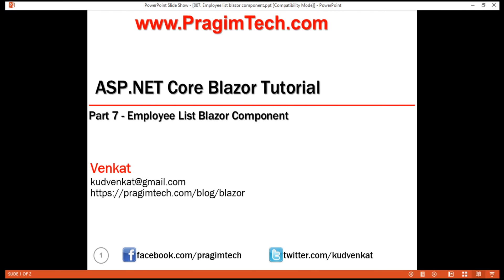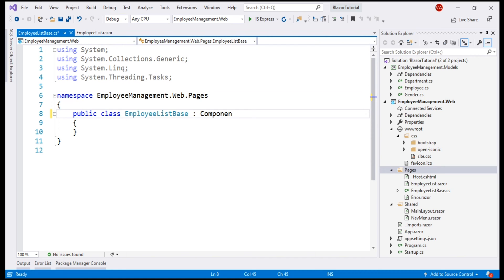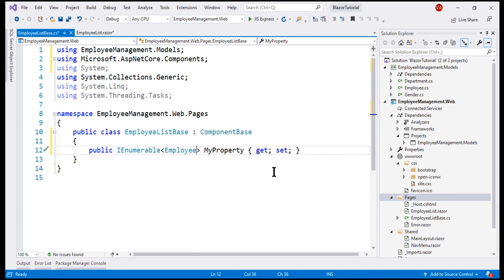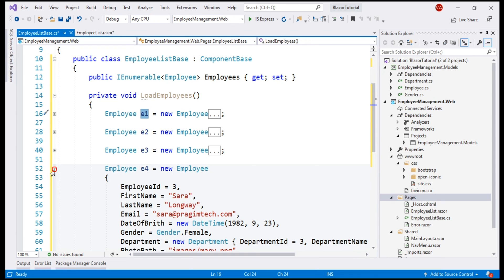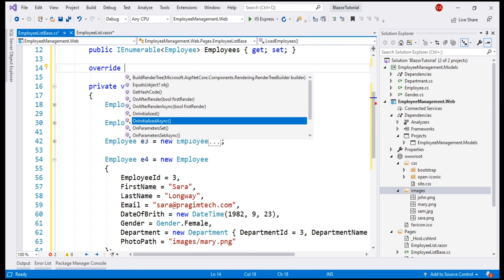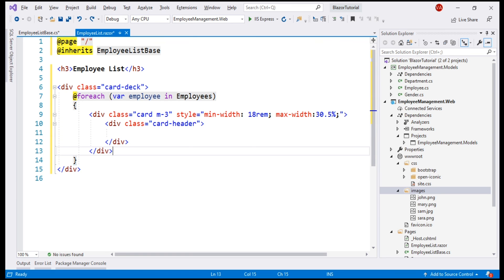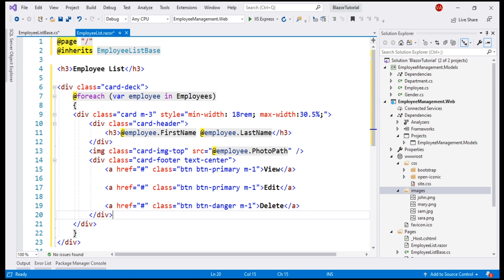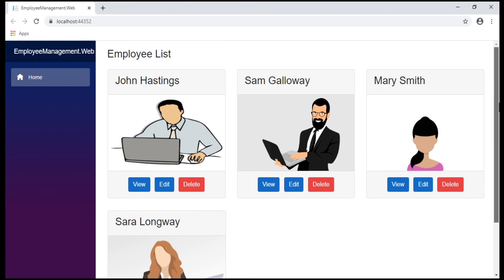Employee list blazor component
We will implement our first blazor component - EmployeeList component. We want this component to display list of employees.